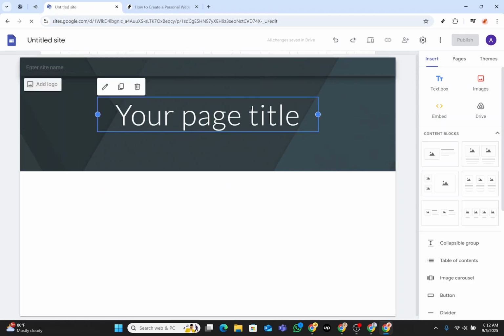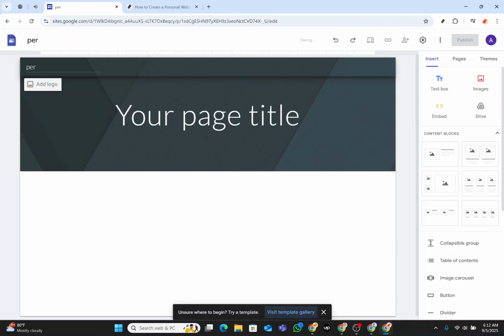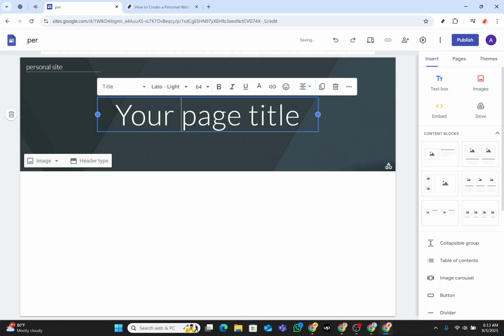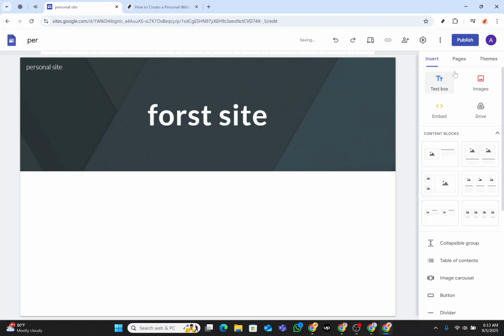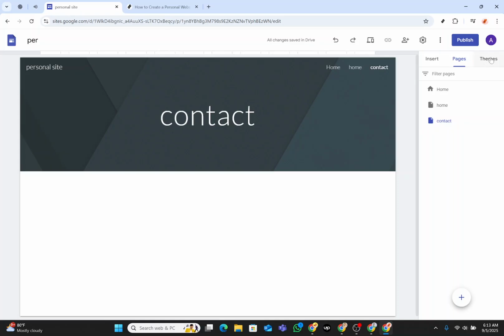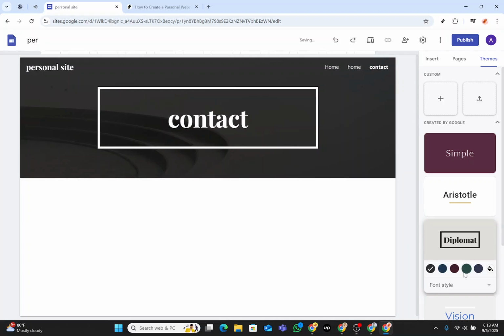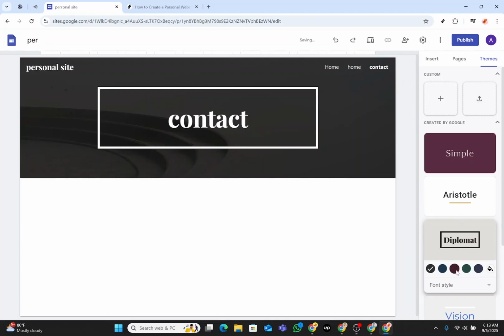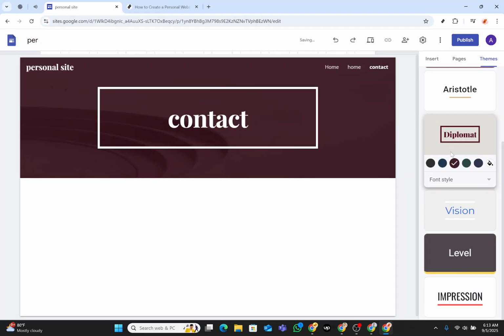How to Create a Personal Website on Google Sites Fast and Easy! – Google Sites Tutorial for Beginner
In today's video, I'm going to teach you how to create a personal website on Google Sites fast and easy. First, let's head over to Google Sites. You can do this by simply searching 'Google Sites' in your preferred search engine. This will take you straight to the Google Sites homepage, where all the magic happens.

Now, you'll find a plus icon on the homepage. Click on it to open a blank page. This will be the canvas for your new personal website, giving you a fresh start to customize everything according to your preference. Up at the top-left corner, you'll notice a spot to name your site. It's a good idea to think about what you want your site to represent, maybe your name or a catchy title that captures your essence. Just click in the box and type in your desired title.

Subsequently, you'll see a large header section at the top of the newly created page. This is where your site title will go, further reinforcing what your website is about. Click on it, and feel free to add your own creative touch with a suitable title.

As we progress, it's time to think about the structure of your site. On the right menu, you'll notice a 'Pages' tab. Click on it, then click the plus icon, where you'll begin to plan out essential pages for your website. You might want to start with a 'Home' page that gives an overview of what your site is about, including a tagline and key services.

Next, consider an 'About Us' page, sharing your story, mission, and perhaps introducing any team members if relevant. A 'Services' or 'Products' page can follow, detailing what you offer. Use descriptions and images to make it visually appealing. For social proof, add a 'Testimonials' page, showcasing customer reviews or logos from clients you've worked with. Lastly, don't forget a 'Contact' page. This is crucial for engagement, so include a contact form, and other relevant details like phone numbers, addresses, and links to social media.

Once your pages are set, you might want to add a bit of personal style with different themes. Click on the 'Theme' button to explore a variety of theme colors and text styles. Choose something that resonates with you or your brand's identity and complements the content of your site.

Finally, after you’ve customized everything to your liking, it’s time to put your creation live. Simply navigate to the top-right corner of the page and click 'Publish.' Google Sites will guide you through setting a URL for your site and any privacy settings you may want to adjust.

And there you have it — your very own personal website created swiftly and efficiently with the easy-to-use tools of Google Sites